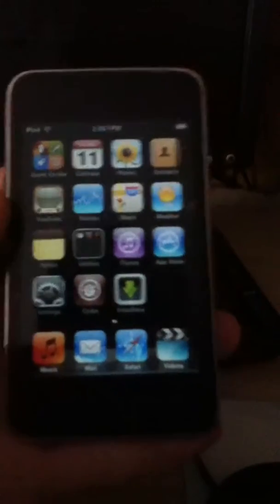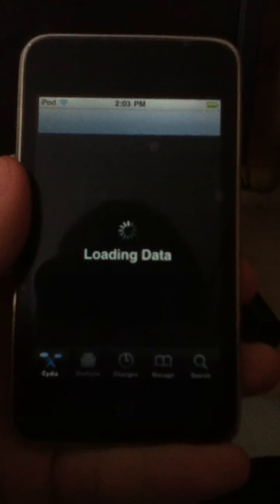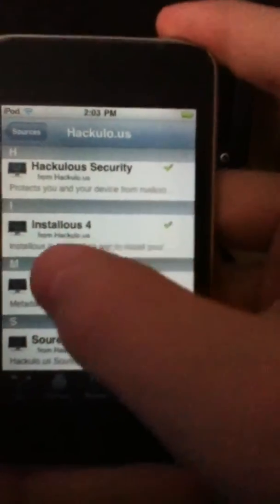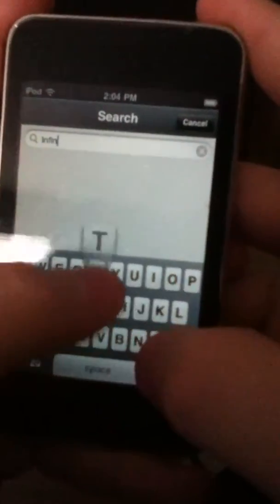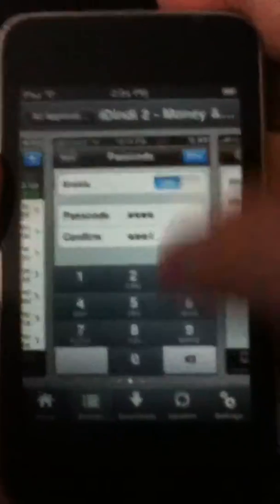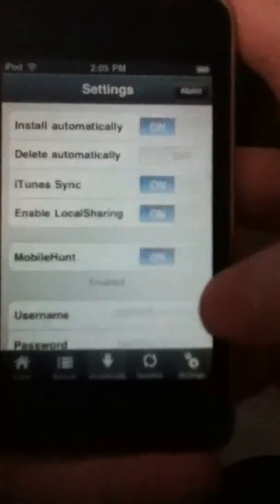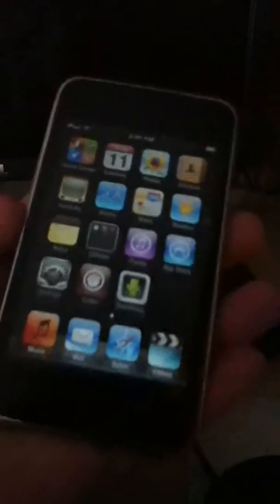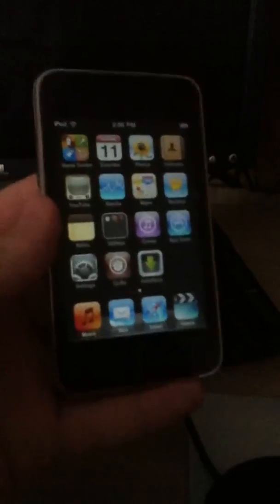How to install new Installous 4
Cydia source- Cydia.Hackulo.us